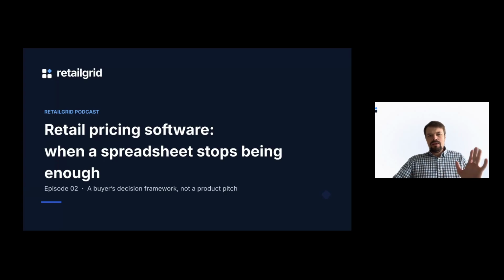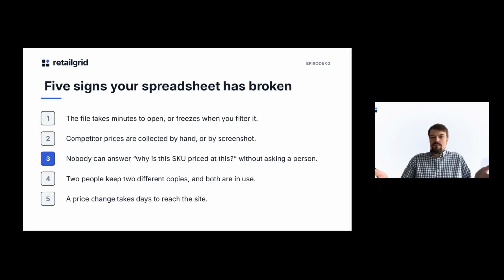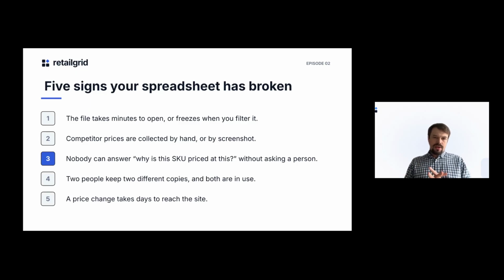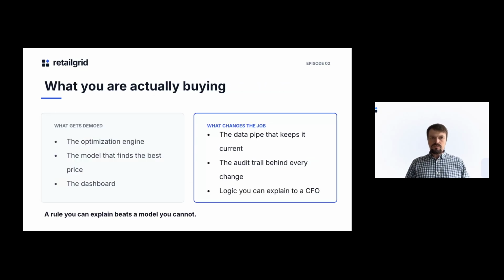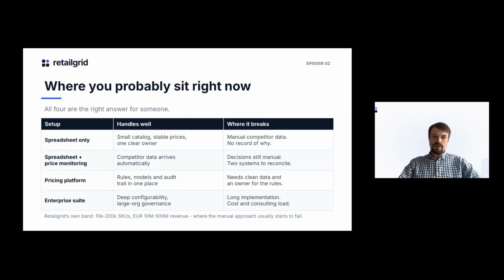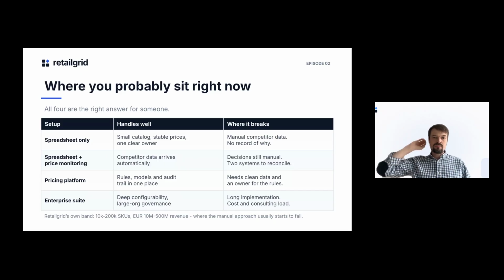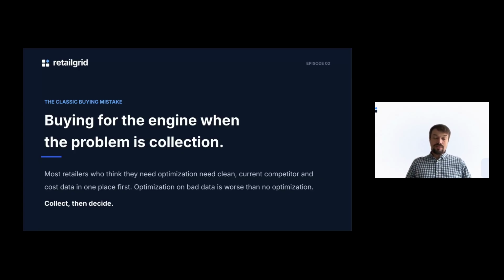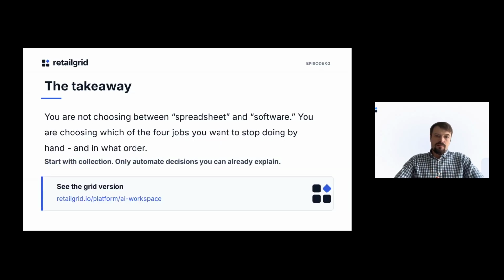Retail pricing software: when a spreadsheet stops being enough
Unlock the secrets of retail pricing software! In this episode of the Retail Grid Podcast, Maxim dives into why investing in pricing tools is essential for your business growth. Discover how to manage prices effectively and the key steps to take when considering new software solutions.

Key takeaways:

* Understand the importance of data collection for pricing decisions.
* Learn the four essential steps to manage retail pricing.
* Discover when it's time to transition from spreadsheets to pricing software.
* Explore the challenges of pricing in a growing business.
* Find out how to evaluate pricing software solutions effectively.

Timestamps:
00:00 Introduction
00:35 Why invest in pricing software?
01:04 Key steps in managing prices
02:55 When to move from spreadsheets
05:21 The complexity of pricing in growing businesses
08:15 Evaluating pricing software solutions

What's your biggest challenge with retail pricing? Drop it in the comments!

Retailgrid.io